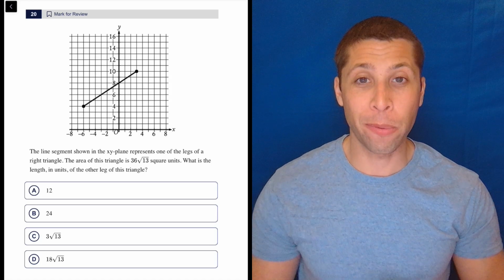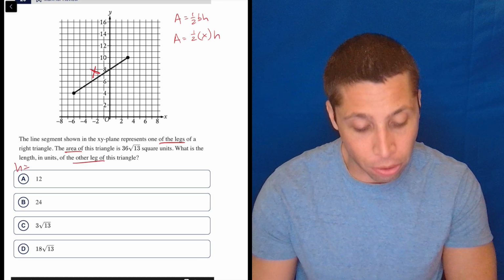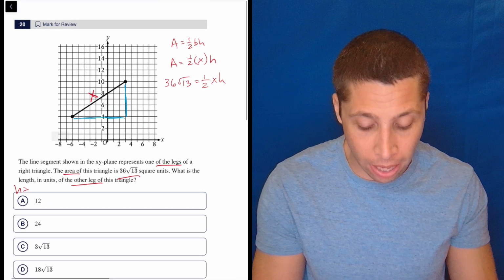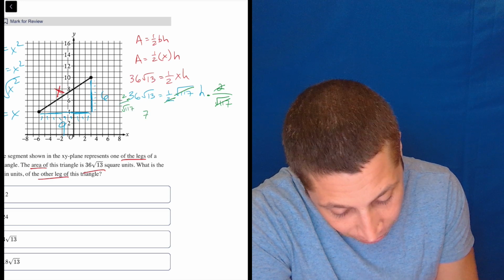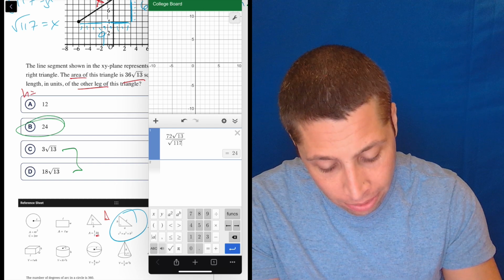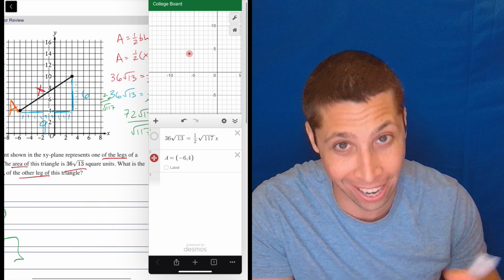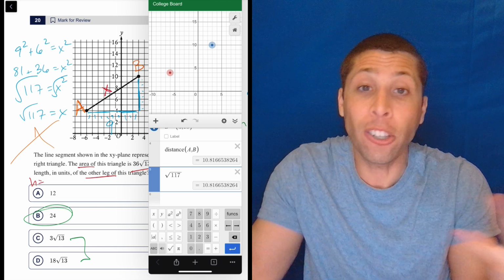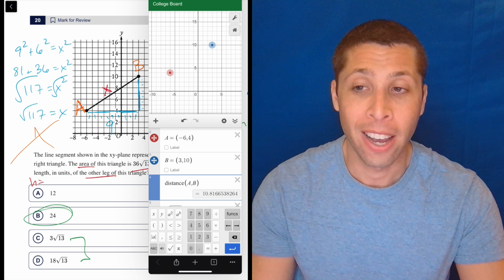Digital PSAT 8/9 #2, Math Module 2H (hard), Question 20 (220e72c1-099526fc)